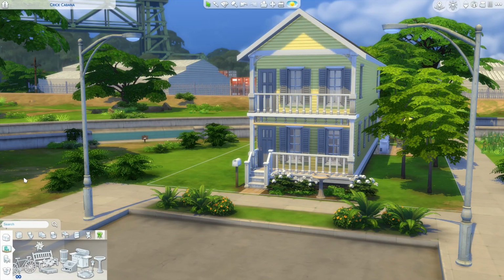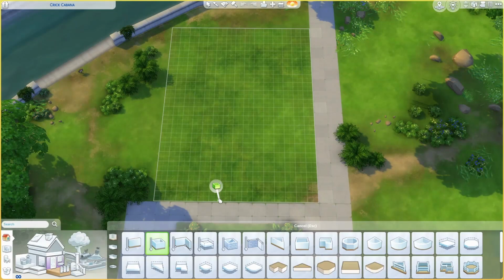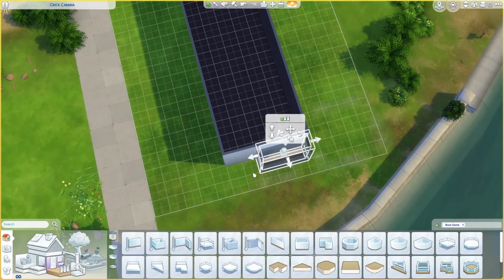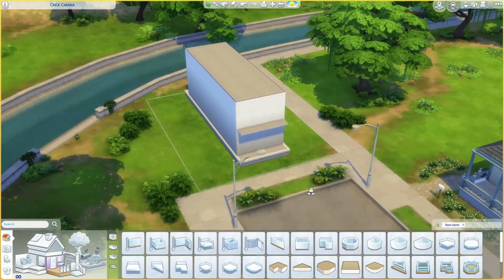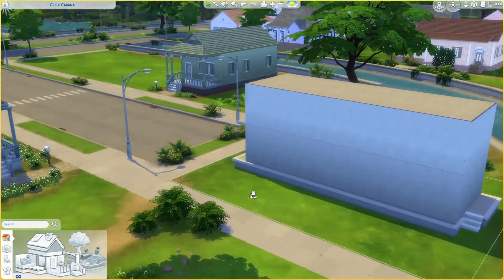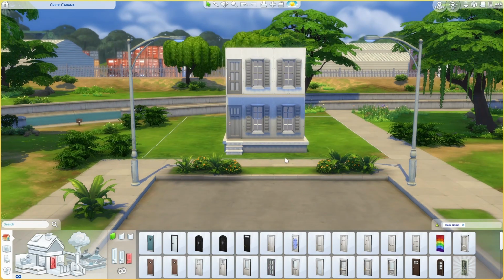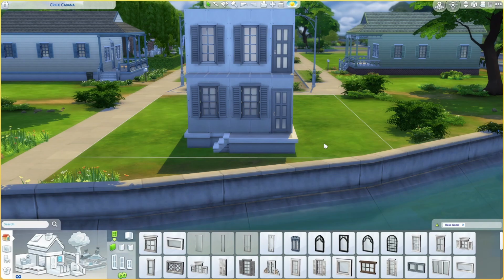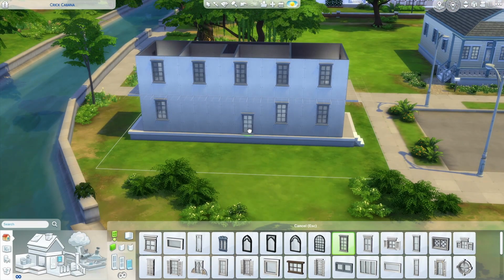How To Build a SHOTGUN SUBURBAN Like a Nerd - Base Game In-Depth Sims 4 Building Tutorial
**BUILT ON A 15x20 LOT**

Come build a Shotgun with me! The Shotgun Suburban is found all over the US, although it's primarily associated with the New Orleans region. They started making an appearance in the early 1800s although new constructions are still being built. Hallmarks of this architectural style include a long rectangular build with all the doors down one side, so that if you were to open them all you could shoot straight through. This will place perfectly in Willow Creek, but is such a simple style it can be adapted to fit nearly anywhere.

This lot is available on the gallery!
Sims 4 Gallery ID: sahmandbean
Lot Title: Shotgun Shell